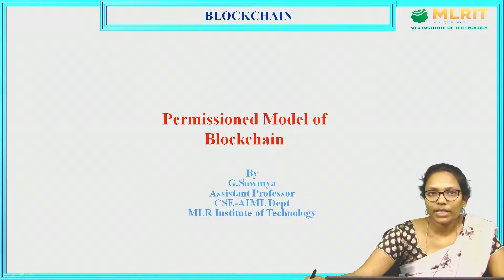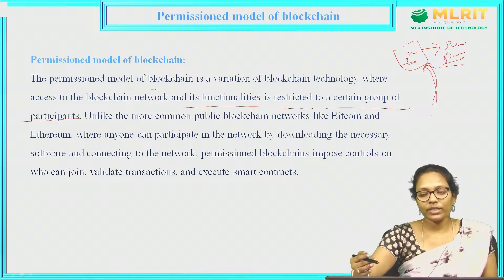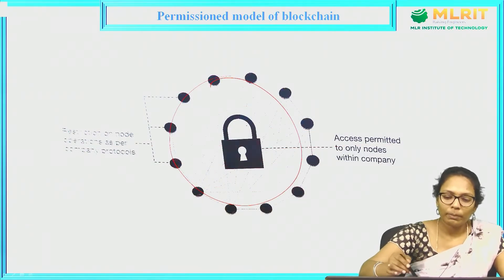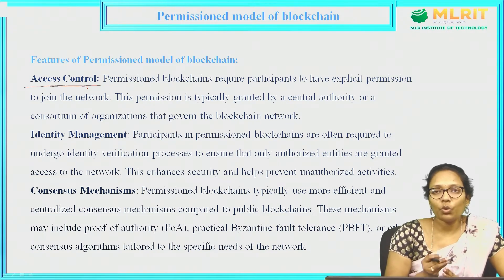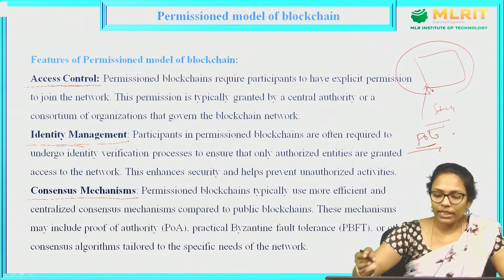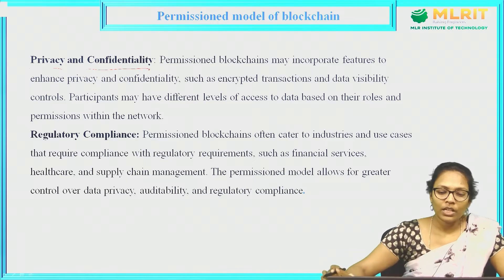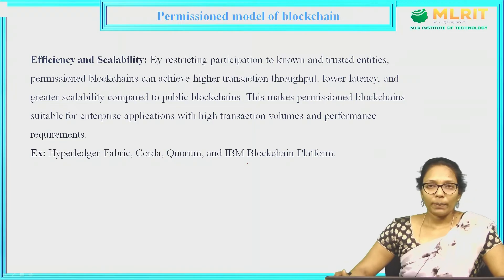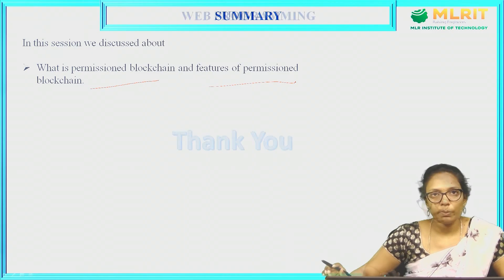LEC10| Blockchain | Permissioned Model of Blockchain by Mrs. G. Sowmya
Hyderabad.